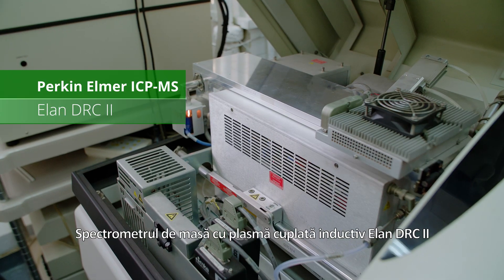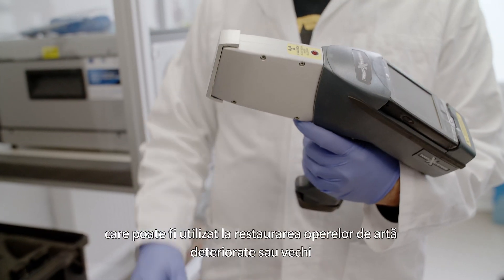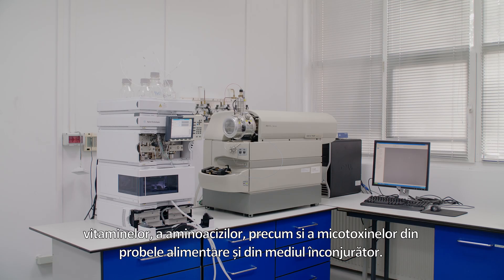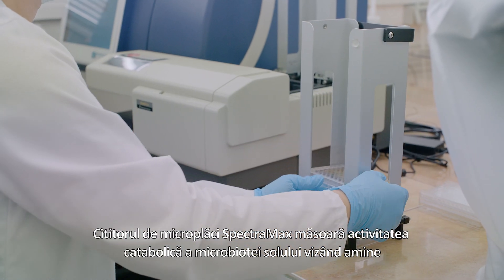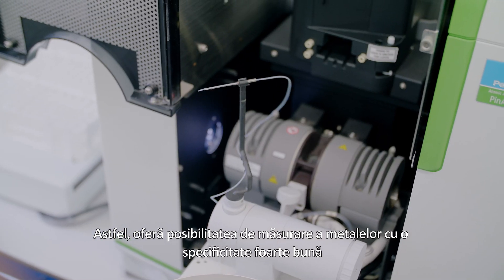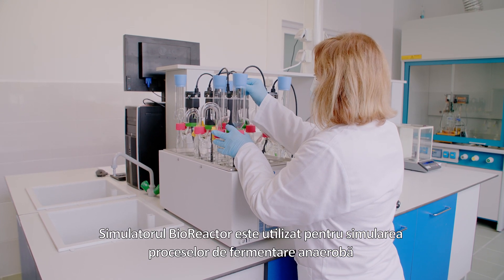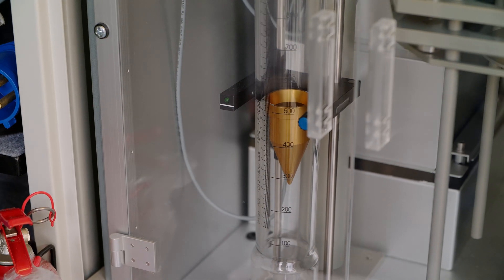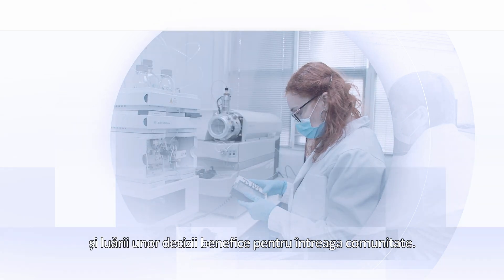Virtual tour of ICIA Cluj-Napoca laboratories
During our Virtual Open Day event, we invite you to take a virtual tour of our laboratories, where we present a part of INCDO INOE2000 ICIA Cluj-Napoca research infrastructure.

The event is organized within the PRO INSTITUTO project - Contract no.19PFE/17.10. funded by the Romanian Ministry of Research and Innovation.